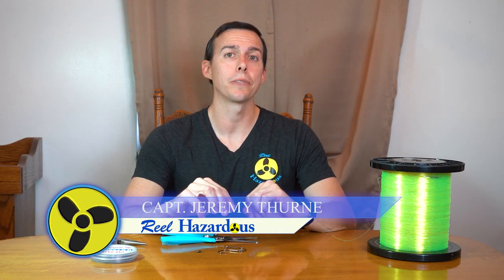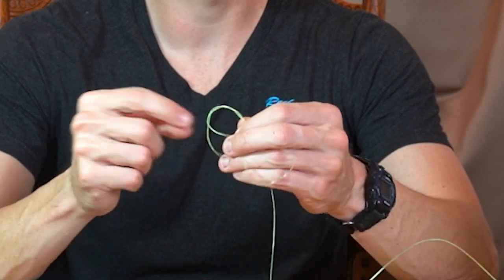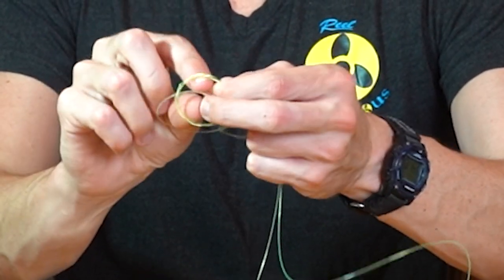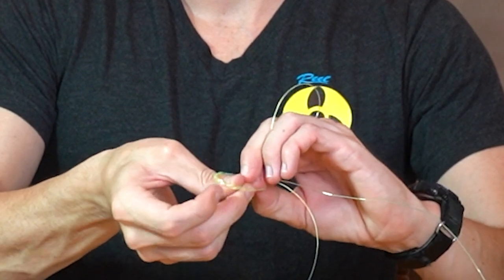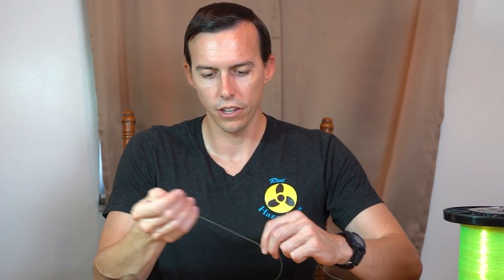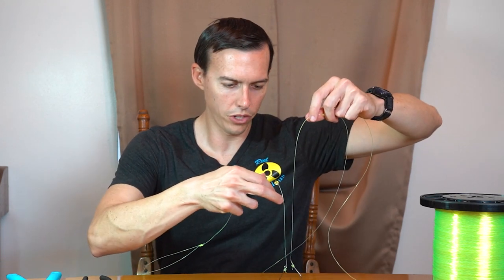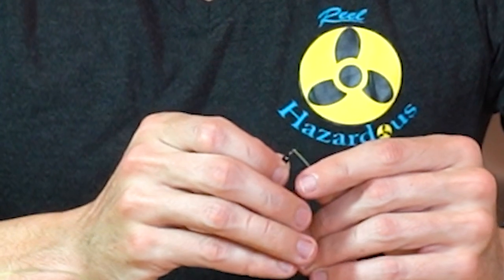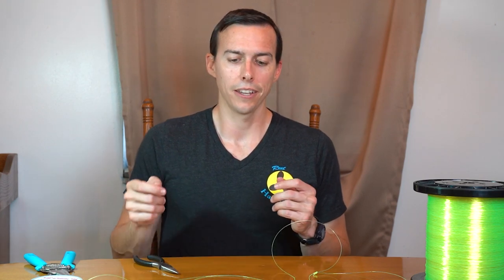How to Tie a Quick and Easy Stealth Bottom rig (Triggerfish, Snapper, Sea Bass, etc.)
In this video I'll show you how to tie a quick and easy bottom rig. The knots are simple and you don't even need 3-way swivels. I like to use this rig when fishing for fish offshore like Triggerfish, Vermilion Snapper, Red Snapper, Porgy, Sea Bass, etc.

To tie this rig you need:
Monofilament leader or Flourocarbon: 50lb Monofilament I use for our rigs
Hooks: Owner's 4/0 Mutu Light Circle Hook
Barrel Swivel:
Bank Sinker: 12oz Bank Sinkers
Penn Fathom Reel for bottom fishing